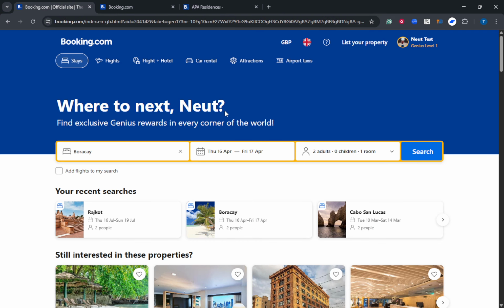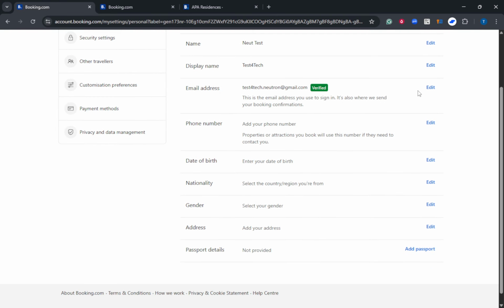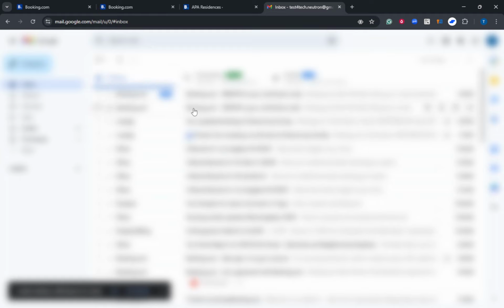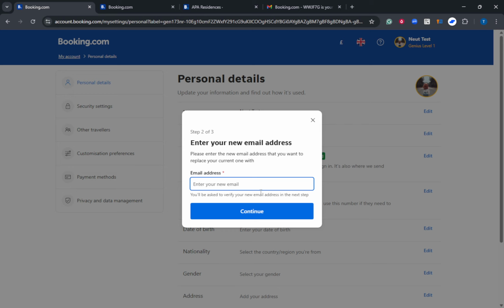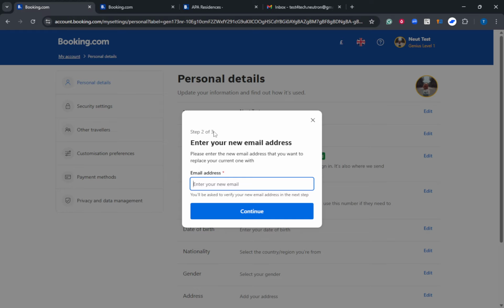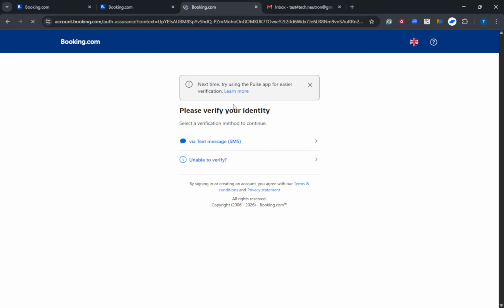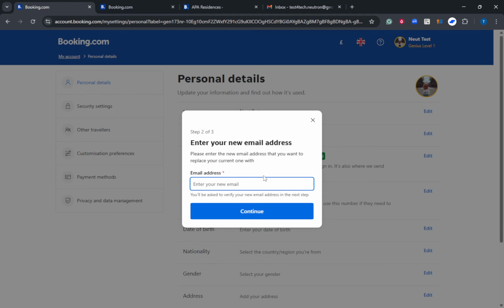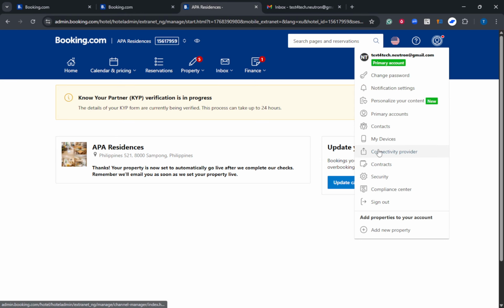How to Change Email Address on Booking.com Account [2026 Full Guide]